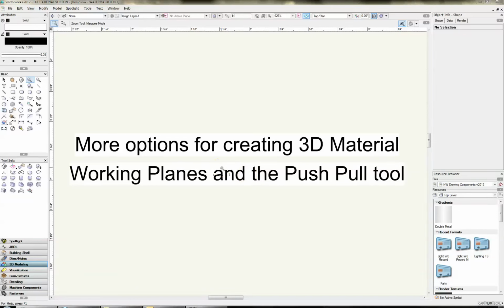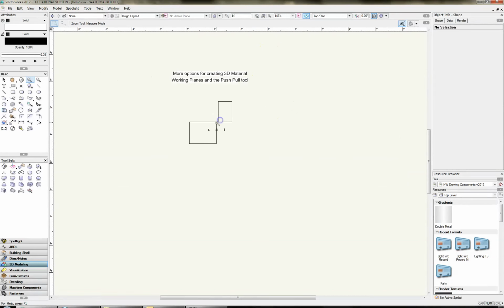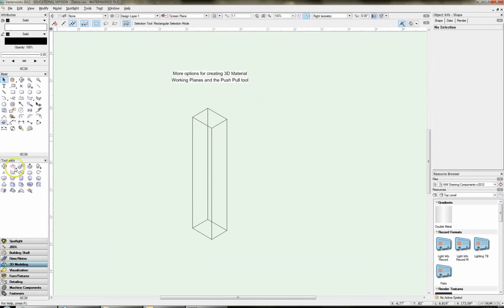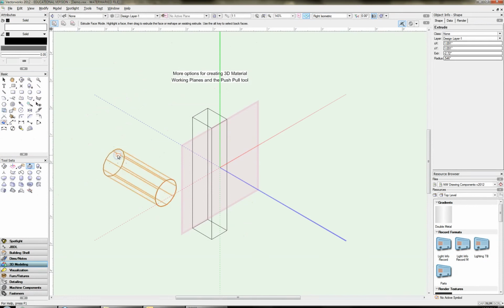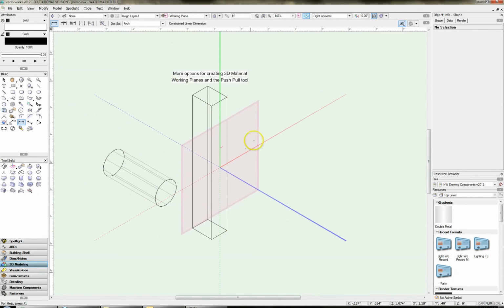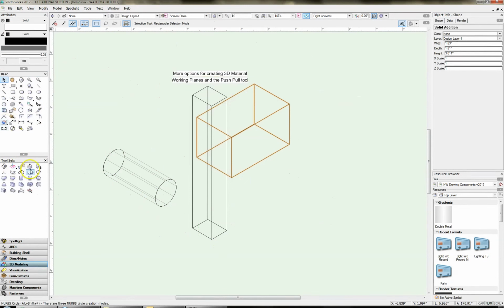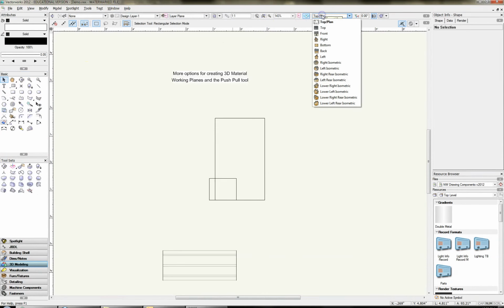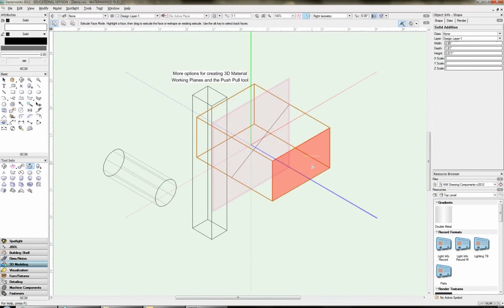Advanced Vectorworks 007 Advanced Drafting Push Pull Tool Vectorworks 2013